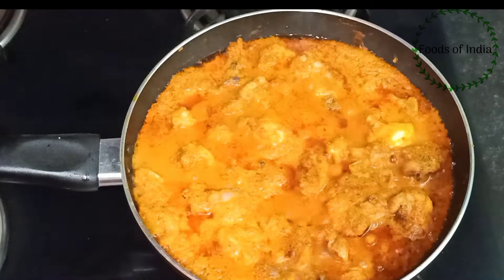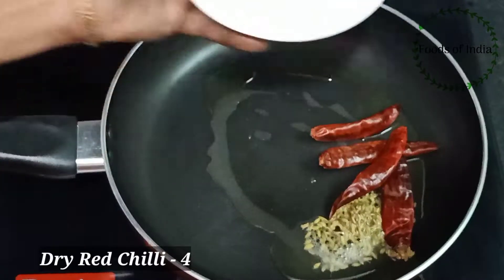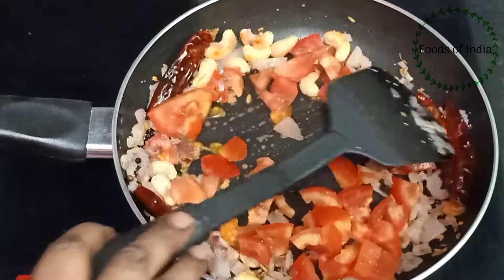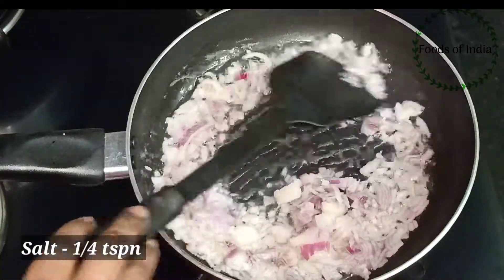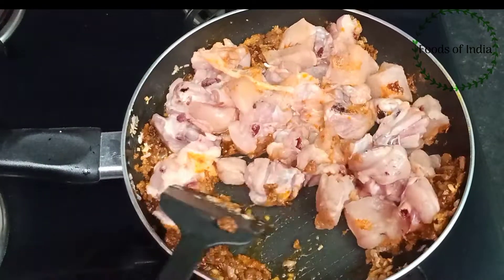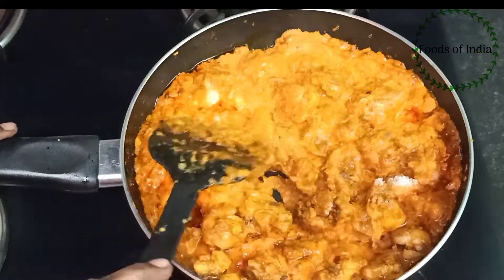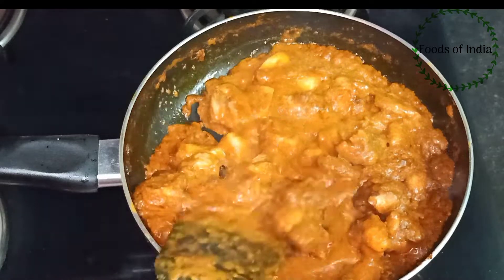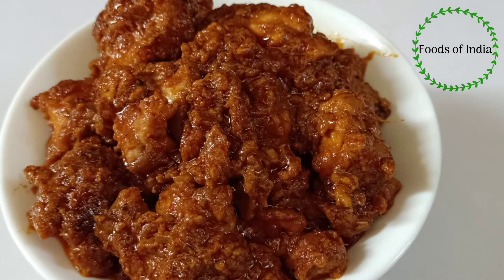சிக்கன் வாங்குனா இந்த மாதிரி ஒரு தடவை செஞ்சு பாருங்க| Restaurant Style Chicken Masala| Chicken Gravy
Hello Friends,

Welcome to Foods Of India.

Today  we are going to prepare Spicy & tasty Restaurant style chicken masala /chicken gravy /Restaurant style chicken gravy in Tamil

Try this method and please leave your feedback as comments.